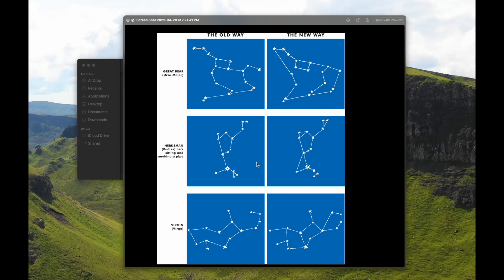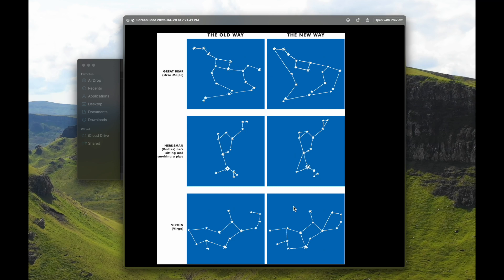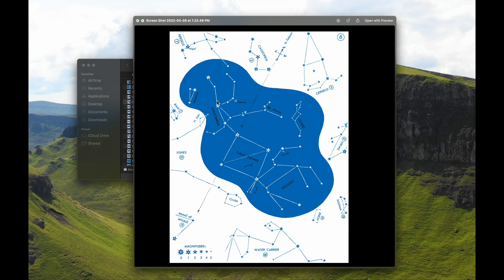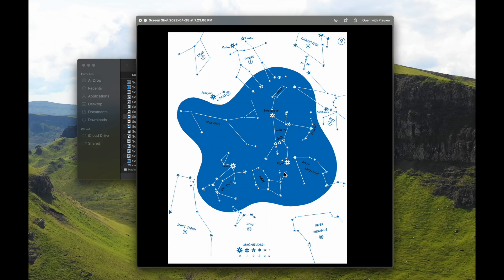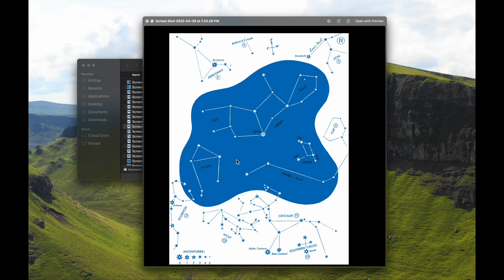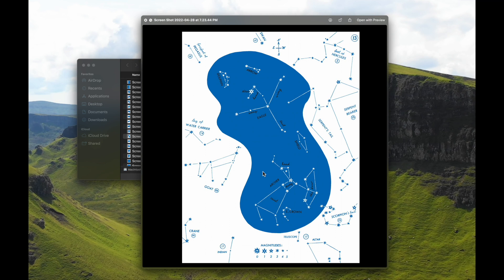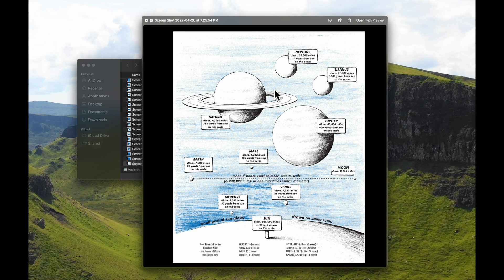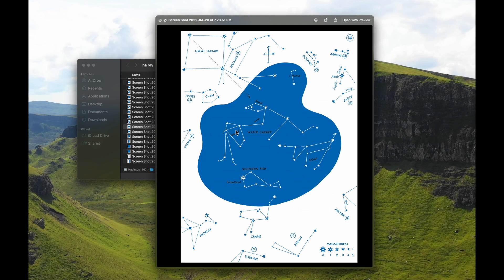Constellations ARE Images - H.A. REY "The Stars: A New Way to See Them" | ASTROTHEOLOGY = Psalms 19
The Stars: A New Way to See Them

“Jesus said unto them, Behold, when ye are entered into the city, there shall a man meet you, bearing a pitcher of water; follow him into the house where he entereth in.”
‭‭Luke‬ ‭22:10‬

"The heavens declare the glory of God & the firmament sheweth his handywork.
Day unto day uttereth speech & night unto night sheweth knowledge.
There is no speech nor language, where their voice is not heard.
Their line is gone out through all the earth & their words to the end of the world. In them hath he set a tabernacle for the Sun."
Psalm 19